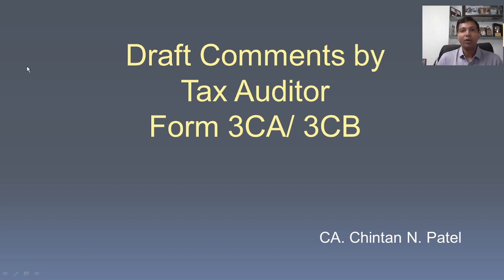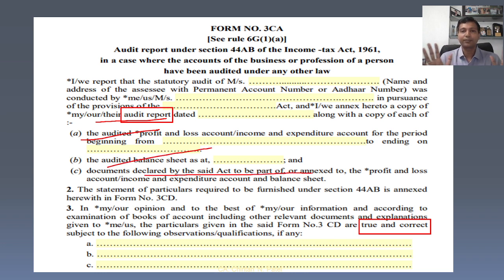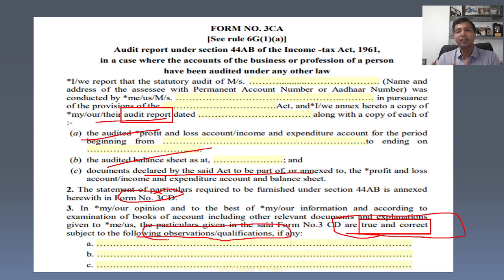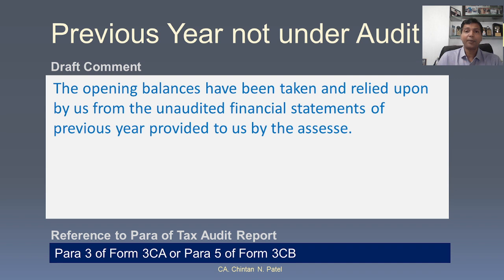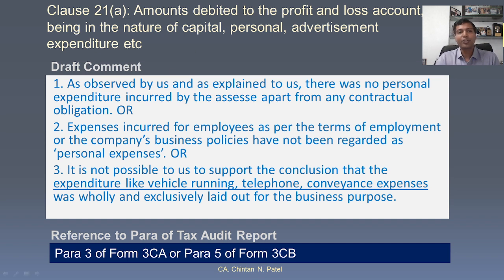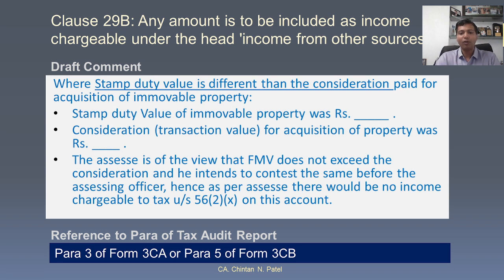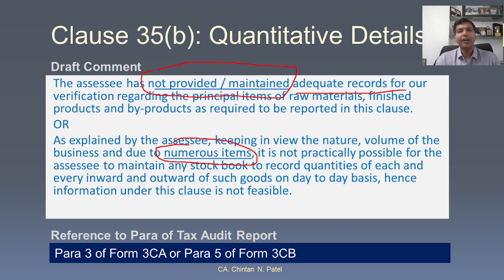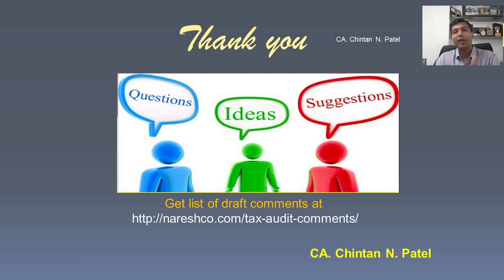Draft or Illustrative Comments by Tax Auditor in Form 3CA or Form 3CB - Enhance Quality of Reporting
Form 3CA or Form 3CB as applicable is attested by Tax Auditor. The attestation is of true and fair of financial statements and true and correct of information furnished in Form 3CD.
With the objective to enhance Quality of reporting, it is essnetional to provide Comments in Form 3CA or 3CB that affects decision making and also gives clarity of information reported.
The Draft or Illustratative Comments that can be included in Form 3CA or Form 3CB by Tax Auditor on Financial Statement and Form 3CD are provided for ready and easy reference.